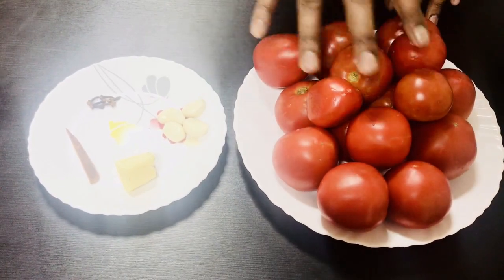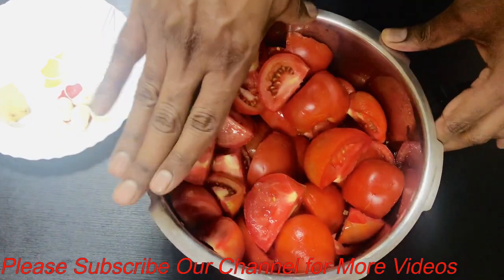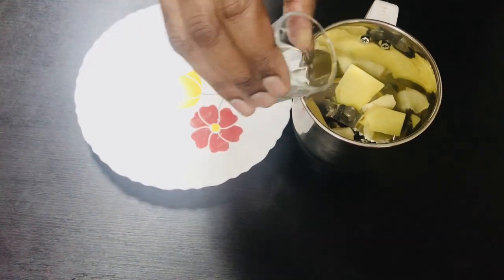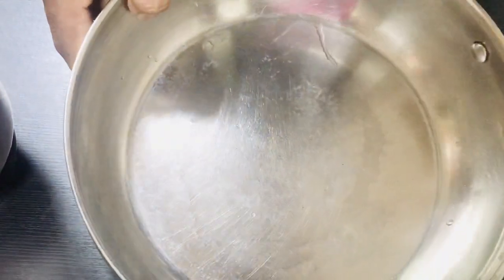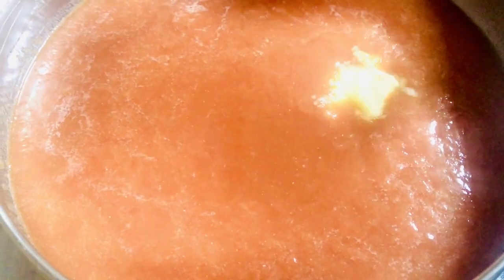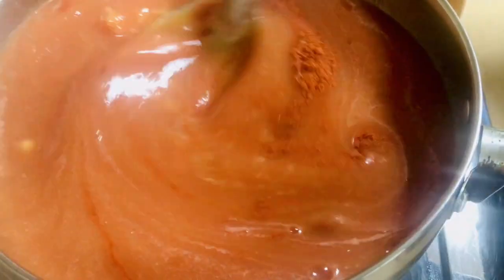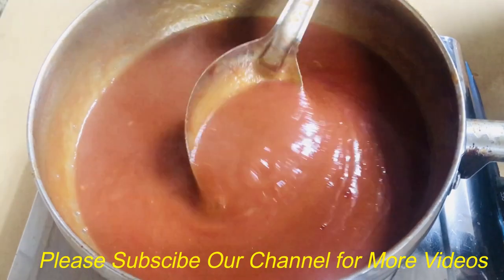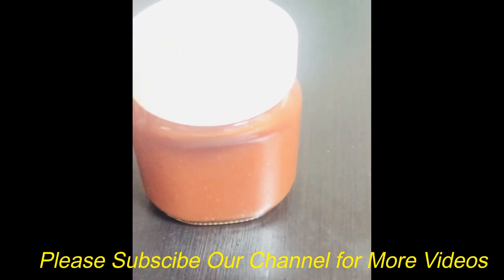How to Make Tomato Ketchup in Malayalam|| Home Made Tomato Sauce|| തക്കാളി സോസ്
Tomato 2 Kg
Ginger one Small piece
Garlic 6 to 7 Nos
Cloves 6 Nos
Cinnamon 1 small piece
Kashmiri Chilli 1 Tsp